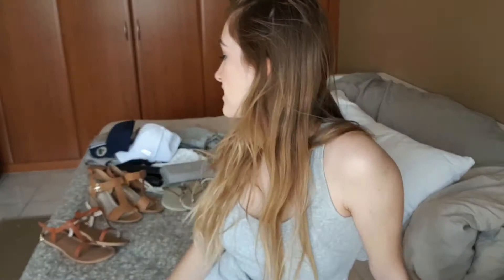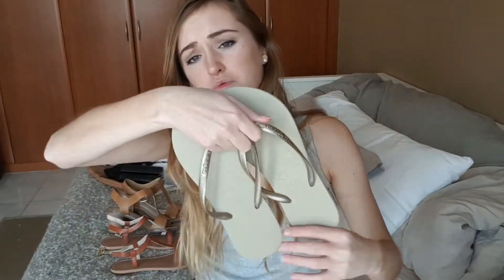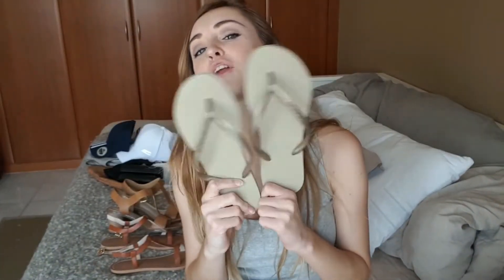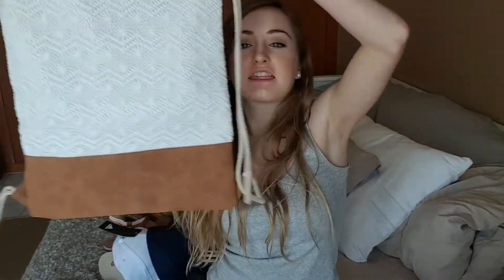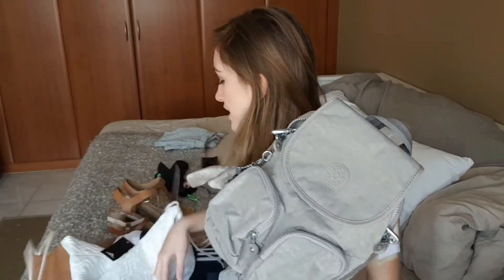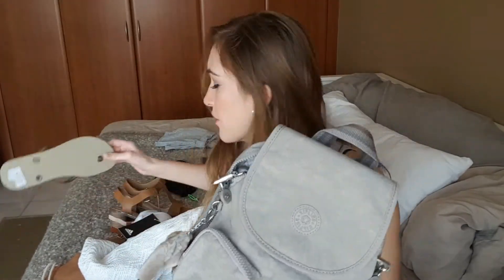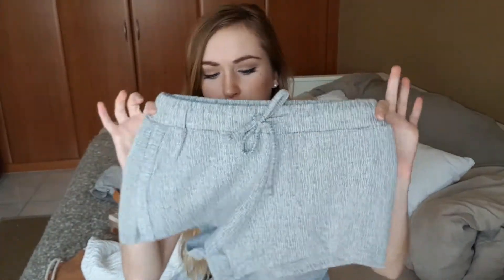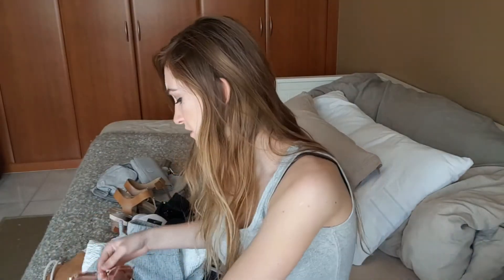Cruise Haul // Accessories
My mini last minute cruise haul for all the accessories I needed for my cruise.

Thanks Peeps xx